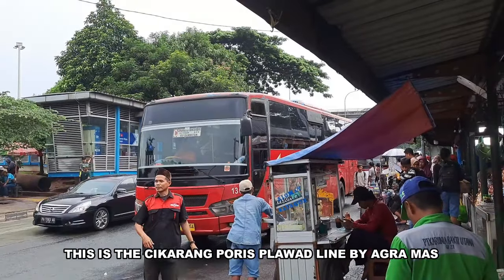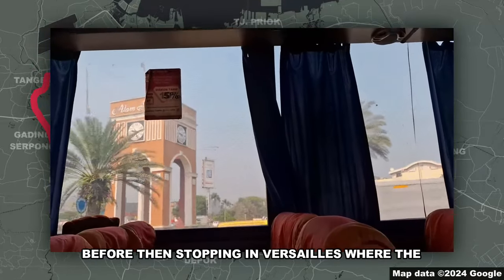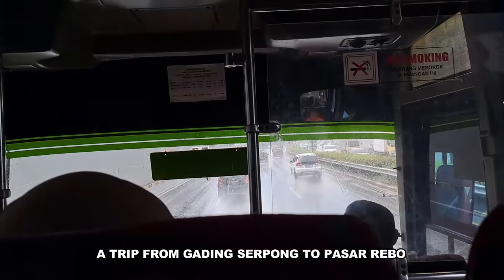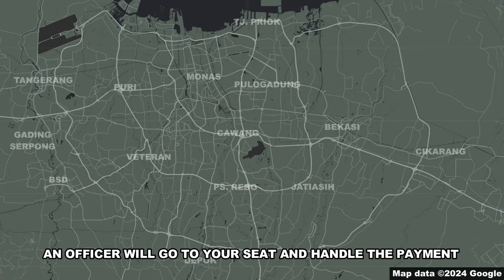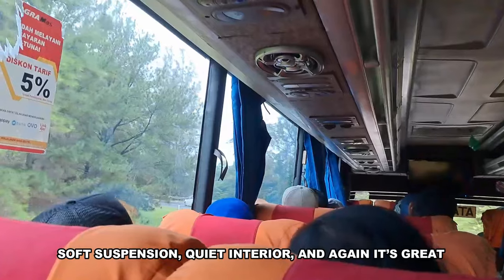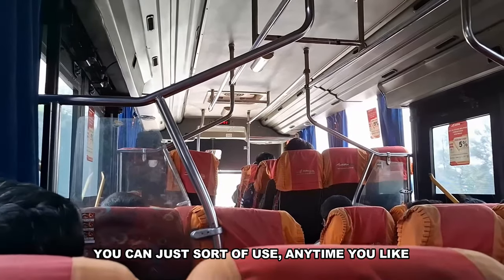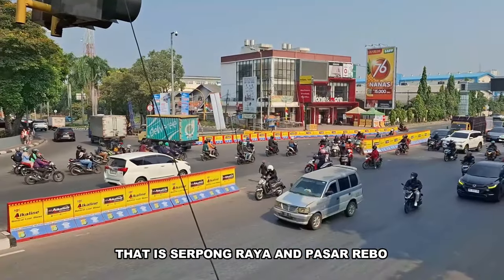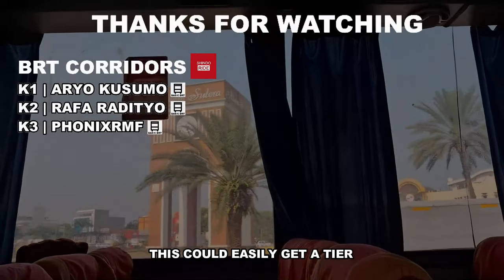Agra Mas Cikarang Poris Plawad Line Review | Tangerang - Pasar Rebo Section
This line runs all day everyday and should be an example for other lines to follow.

Runs all day everyday, every 30 minutes. Rp 25,650 from Tangerang to Pasar Rebo.